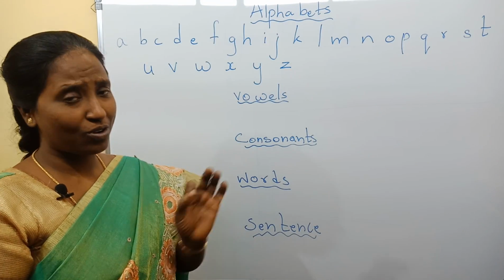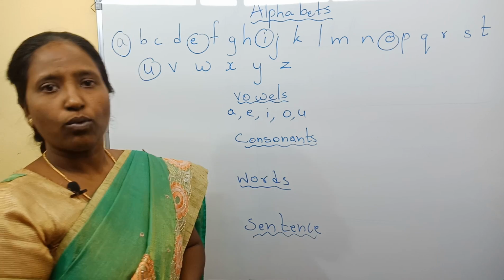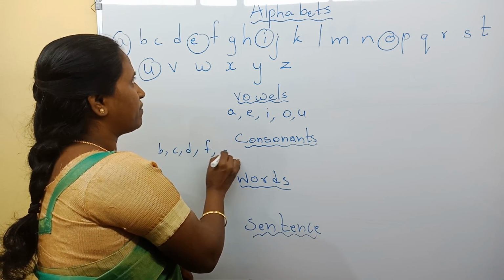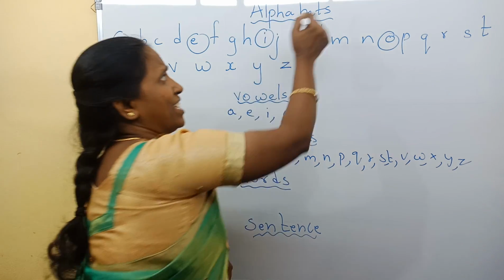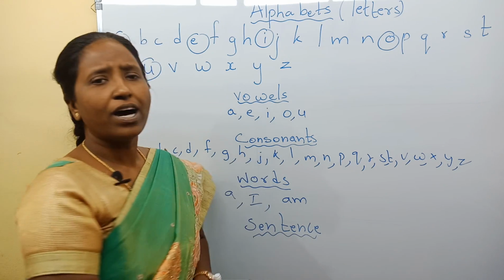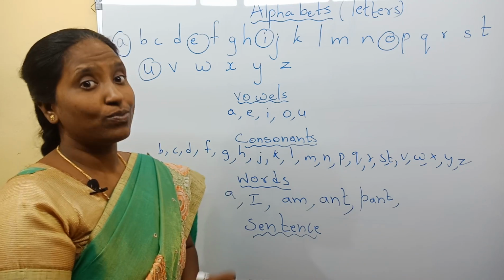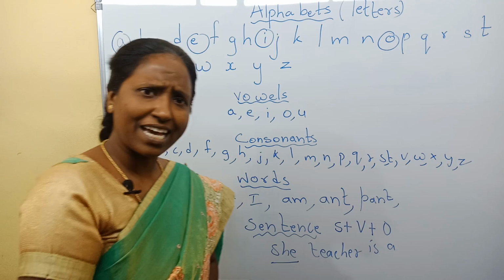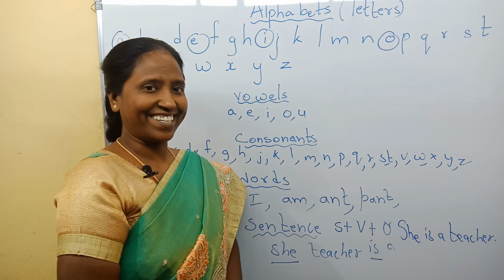Basics of English for beginners for better fluency | basic English structure speaking skills grammar